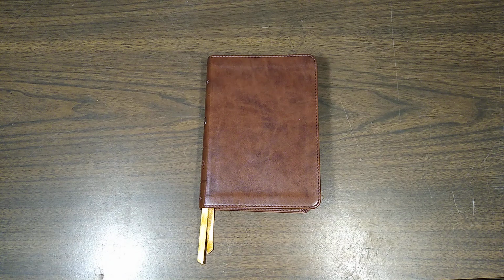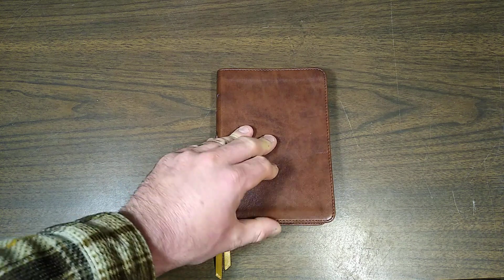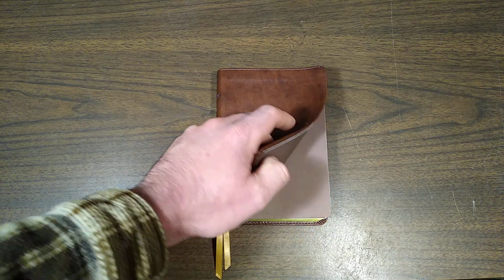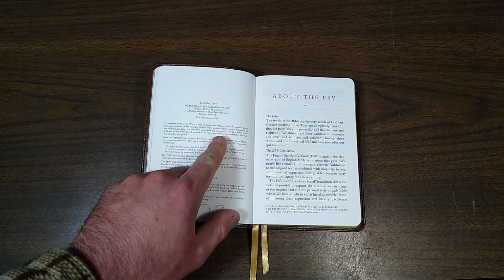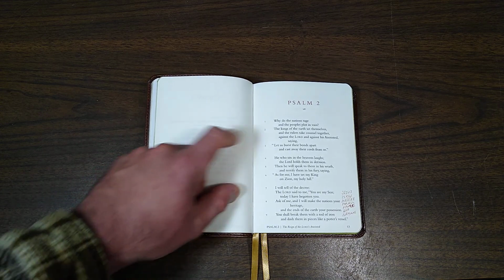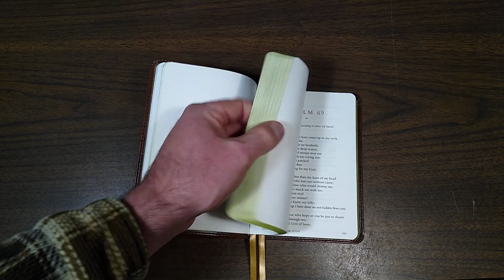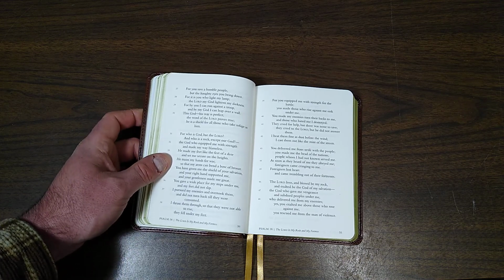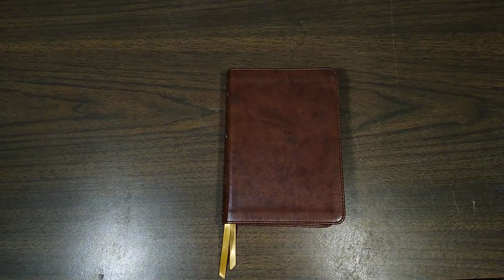The Psalms, ESV by Crossway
Quick look at The Psalms, ESV published by Crossway. I purchased this copy used for approximately $8 from eBay.